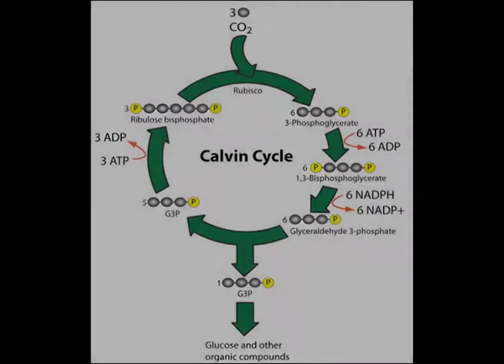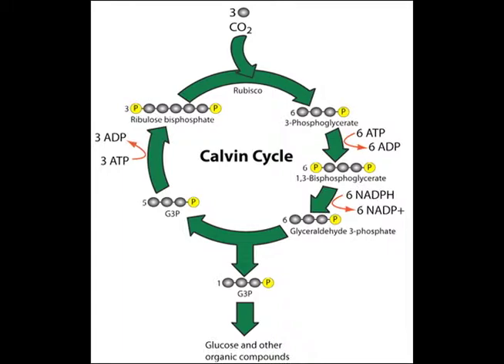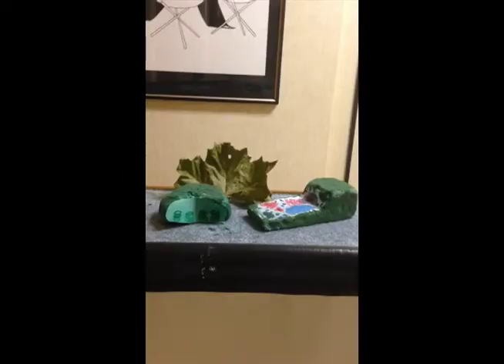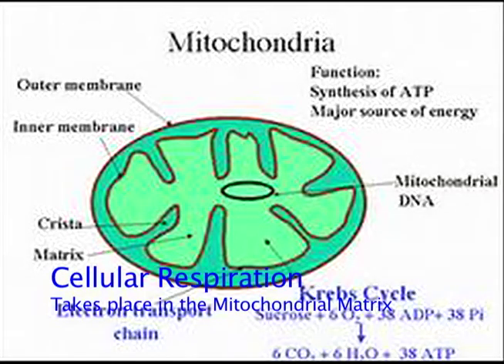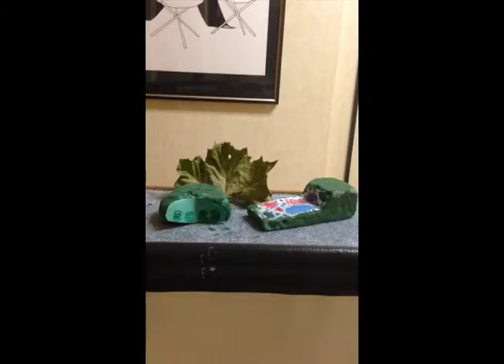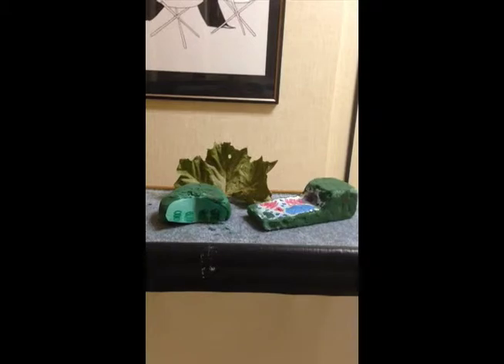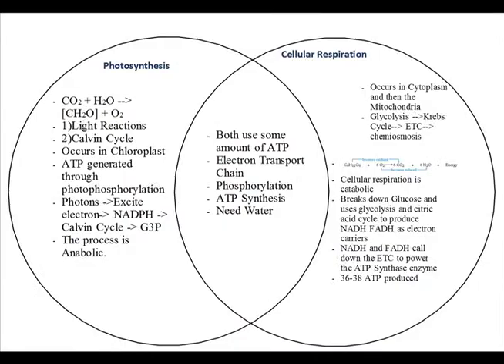Biology Project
Bio project on photosynthesis and cellular respiration